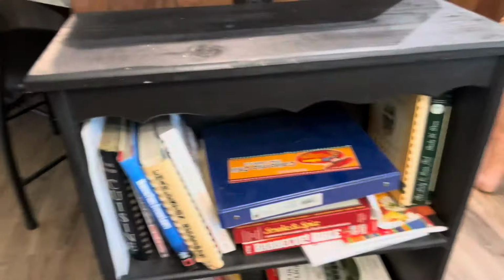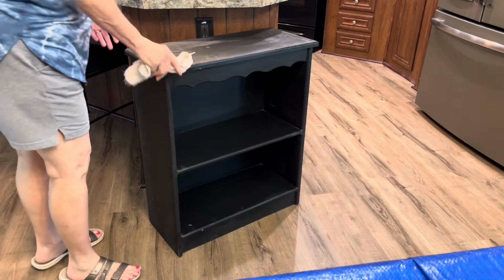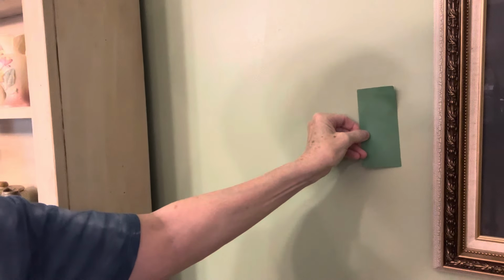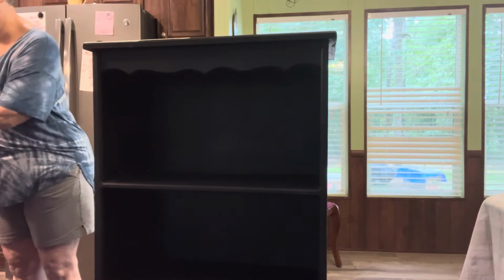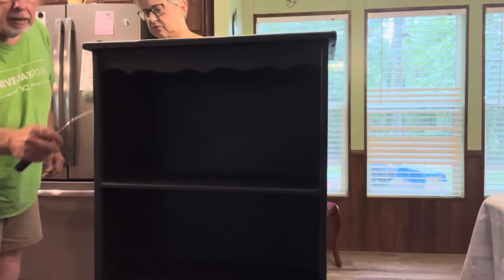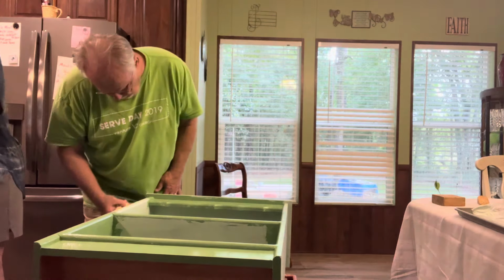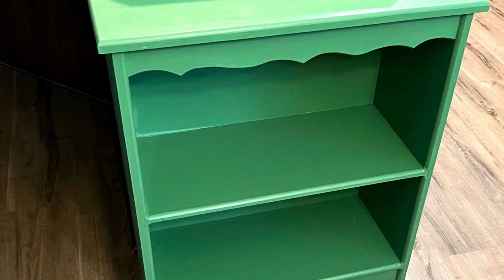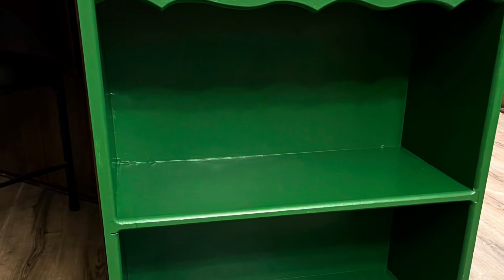A DIY project!! How I tackle a painting project at 70.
How I work “smart” to protect physical issues. Trying a painting project.